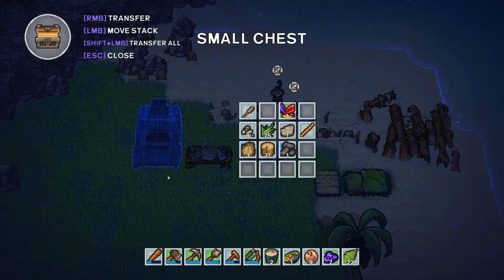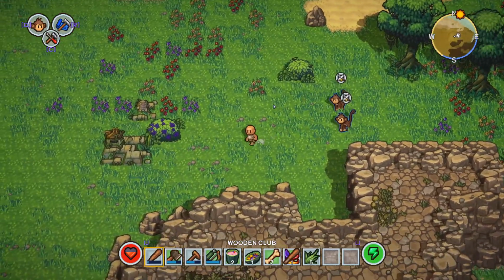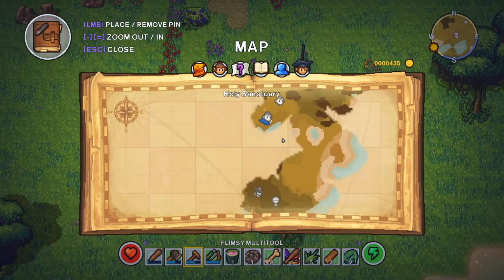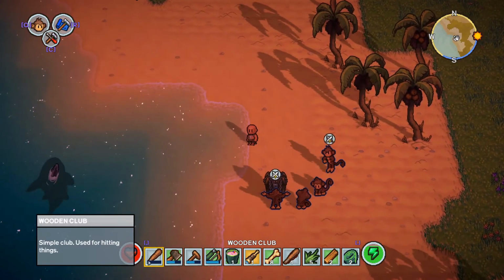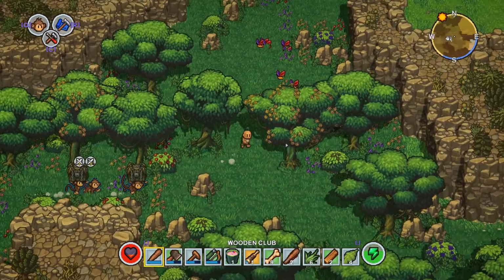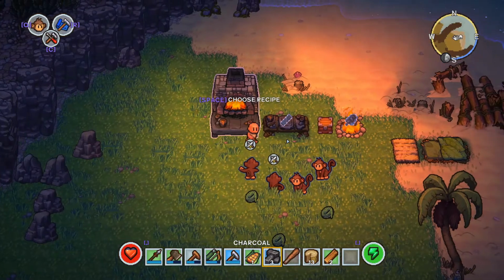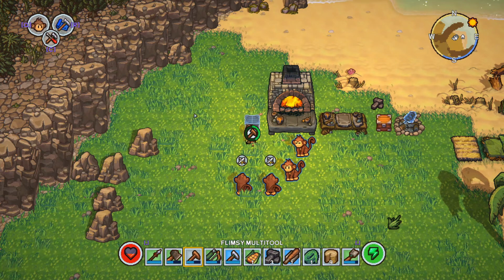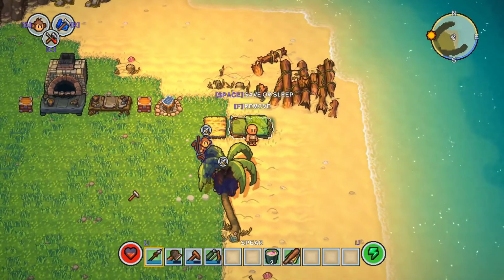The Survivalists - Episode 2 - Becoming an island explorer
Lets find some monkeys... and try not to die!

About the game:
A living world full of surprises, secrets and danger awaits in The Survivalists, an adventure-filled survival sandbox set in The Escapists universe. Explore, build, craft and even train monkeys with up to three friends in a desperate bid to survive. Have you got what it takes to be a Survivalist?